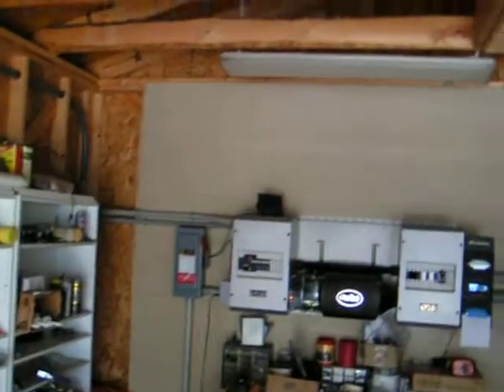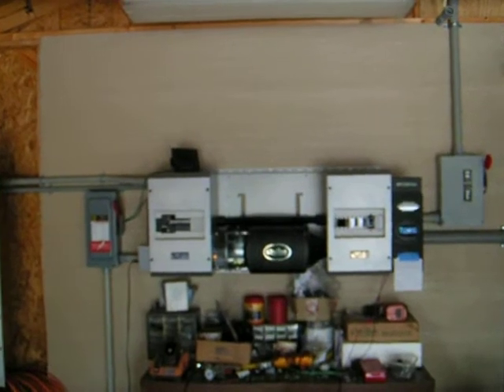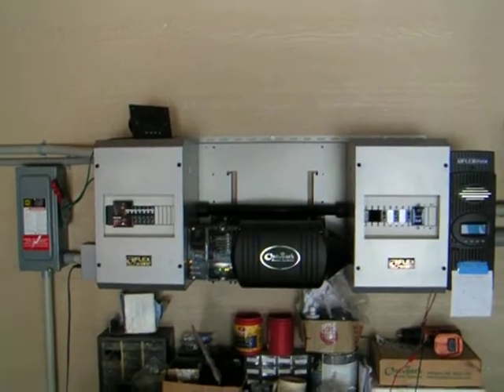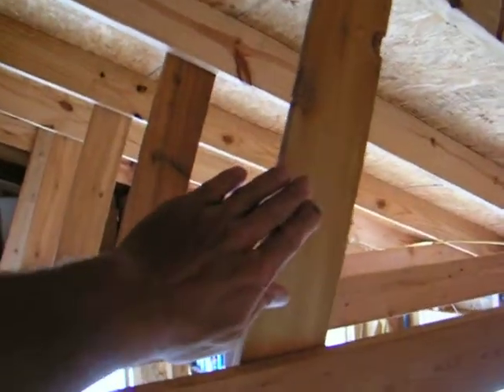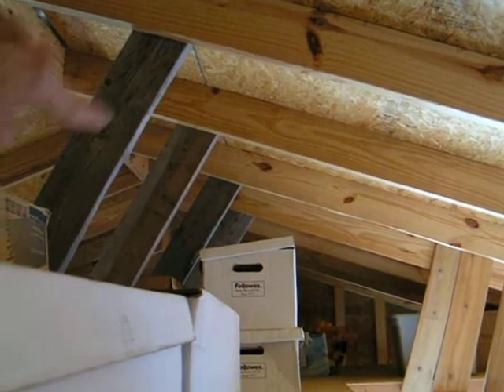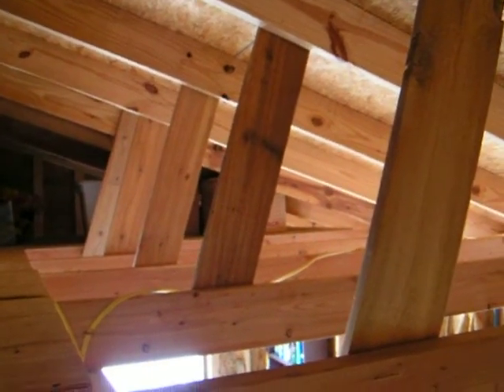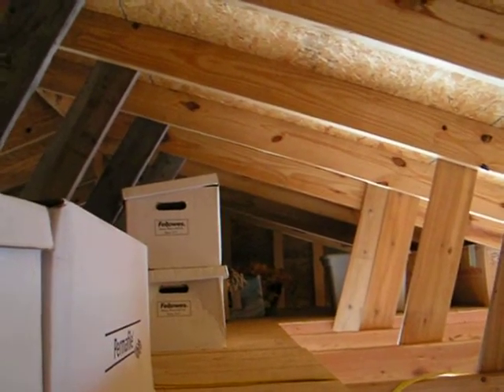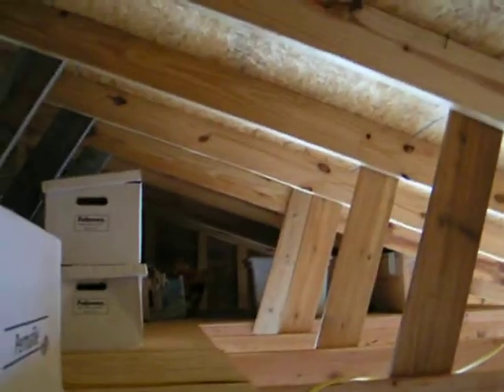Solar Power - PV Array - Extra Roof Bracing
My PV Array called for extra bracing.  This shows the extra bracing I added to support my PV on top of my garage roof.  I am installing 30 thin-Film panels which weigh 35 lbs each.  This equals 1,050 lbs per side, not including the mounting rack system.  When complete, I will have a west side array and an east side array.  In my opinion, thin-film PV produces more power in less sunlight than Mono or Poly.